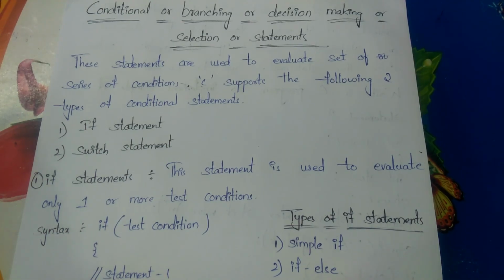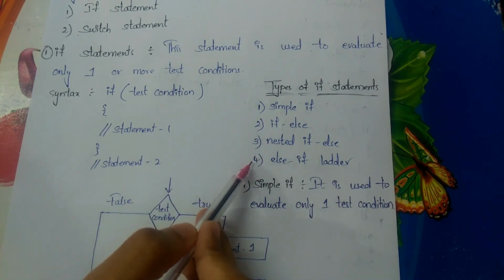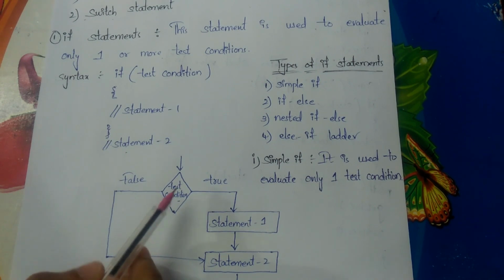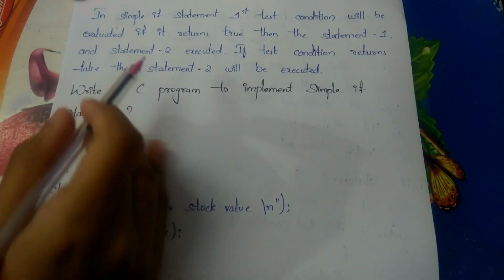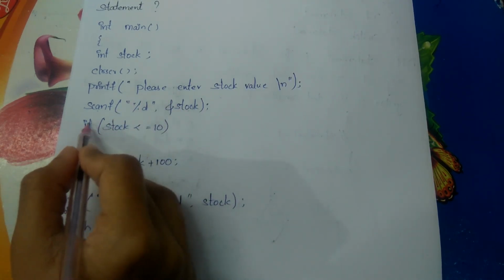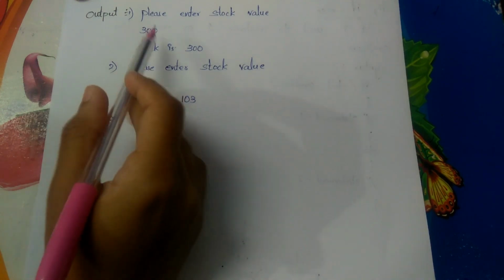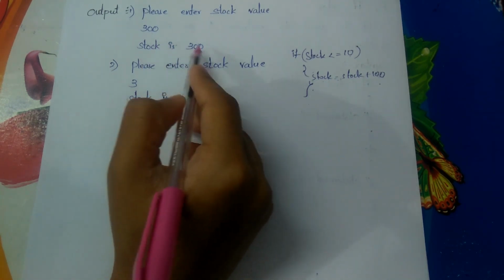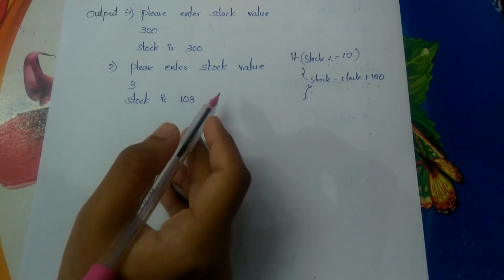Conditional -1.If Statement -(i)Simple if | PPS | Unit - 1 | jntuh R22